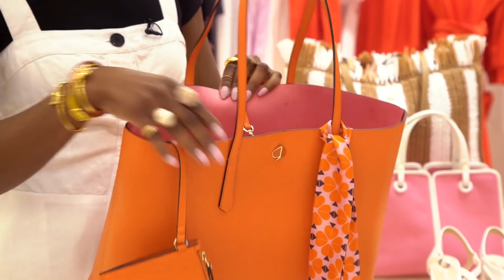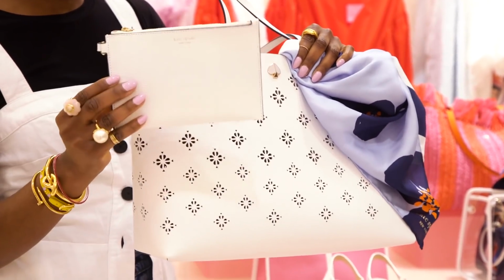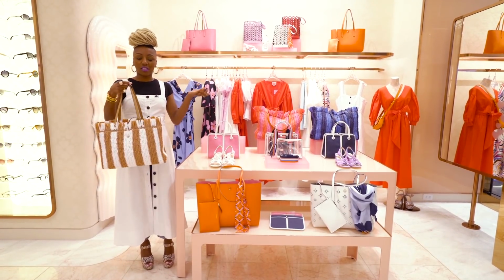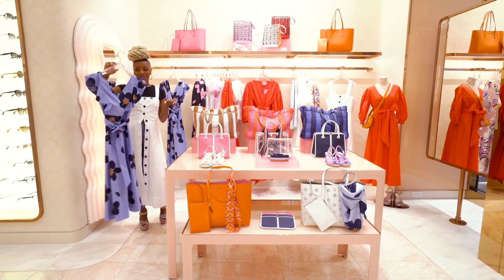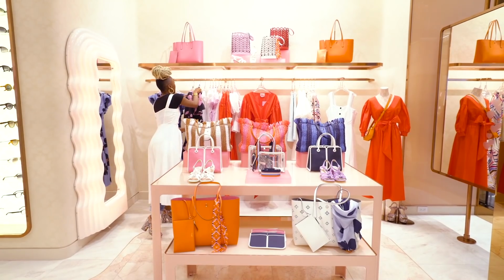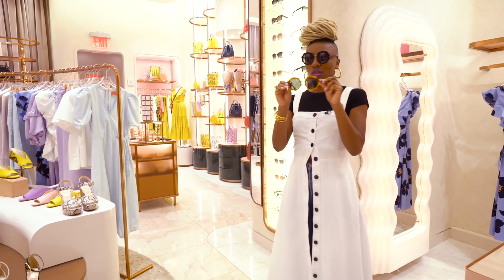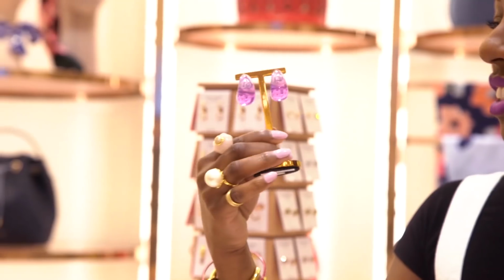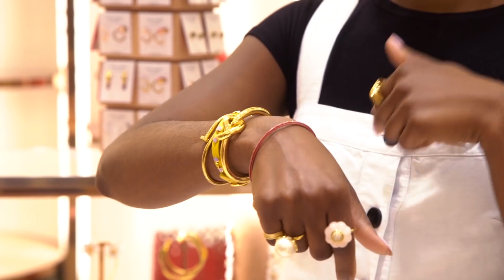summer travel: new totes, dresses & sunglasses | talking shop | kate spade new york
in this episode, niesha, our new york city visual area manager, takes us through her top picks for all your summer travels. she loves the molly and our straw tote. both are lightweight and can hold just about anything. she also recommends our silk scarf as a travel accessory—wear it around your neck or as a belt or even on your bag. another travel favorite: our easy midi floral dresses and oversized sunglasses. watch to the end to see her top jewelry picks!

about kate spade new york:
who we are is intertwined with who you are. we are all the heroines of our own stories. we are kate spade new york.